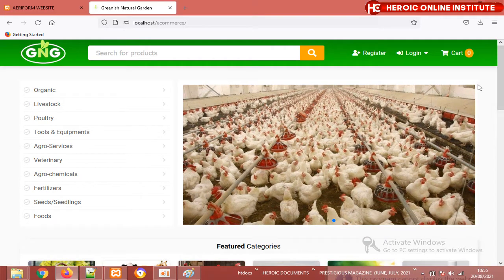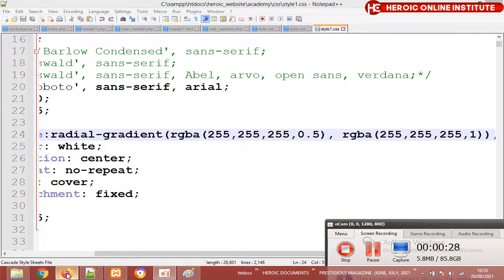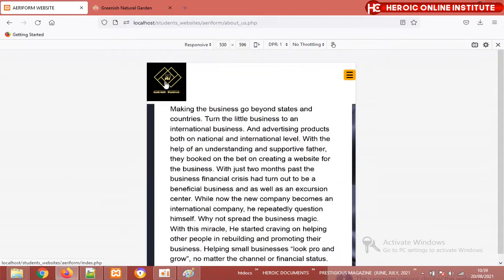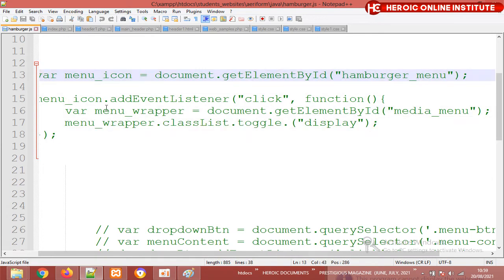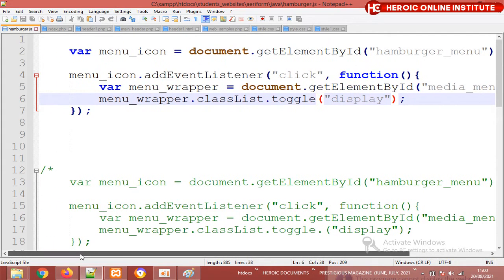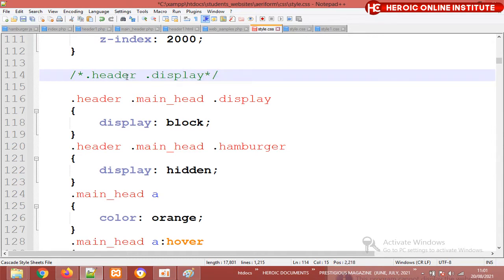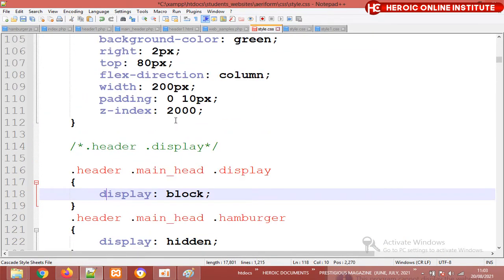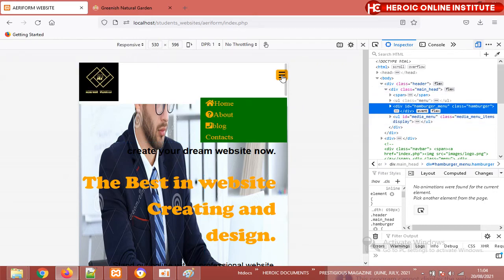2 Nzube's Website correction